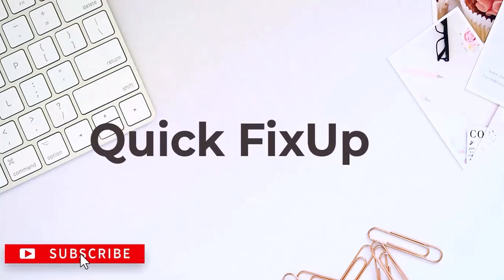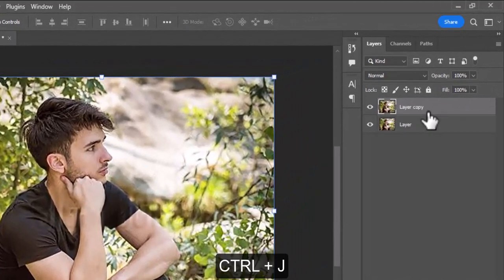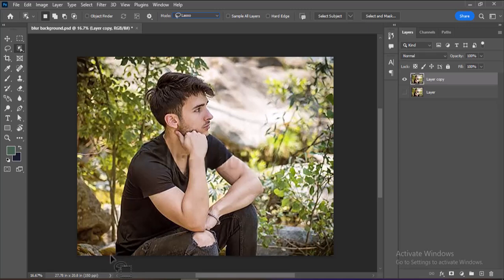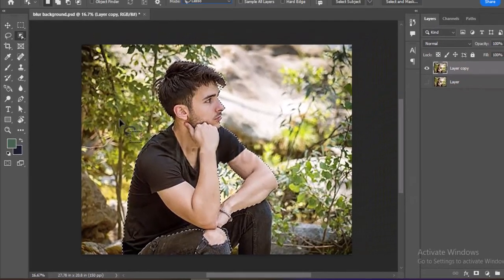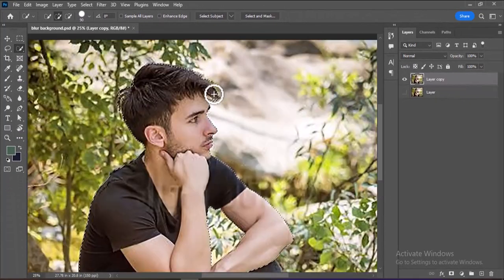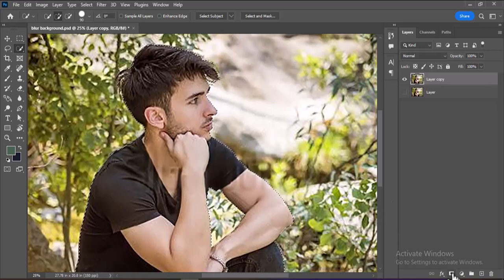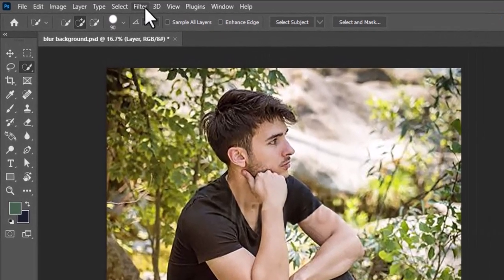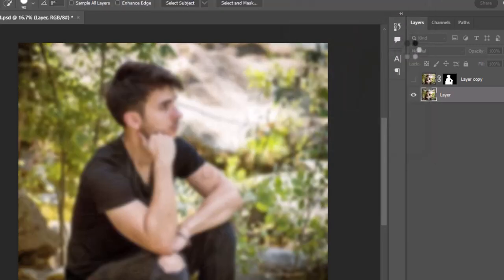How to Blur Background in Photoshop | Easy Tutorial for Beginners | Quick Fixup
Learn how to easily blur the background of any image in Photoshop! In this beginner-friendly tutorial, I’ll guide you step-by-step — from making a perfect selection using the Object Selection Tool (Lasso mode) to applying a smooth Gaussian Blur for a professional look.
Perfect for portraits, thumbnails, and creative edits!

🔔 Turn on the bell notification so you never miss a new video!